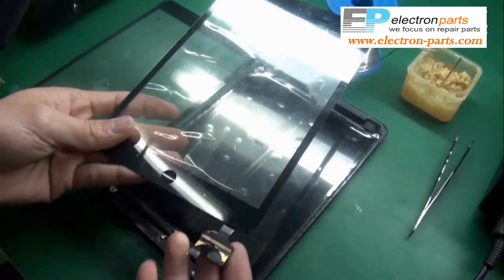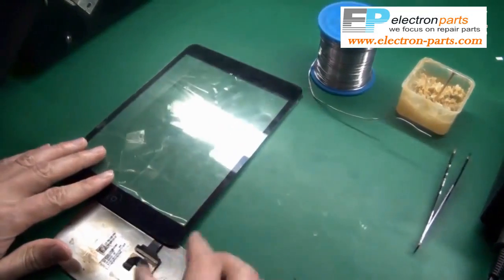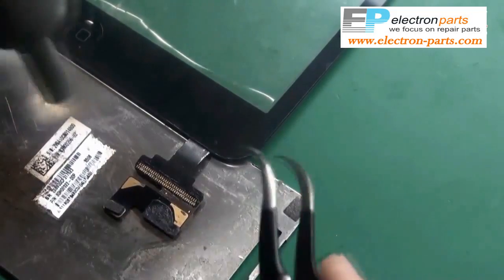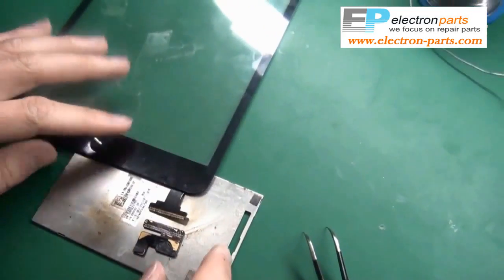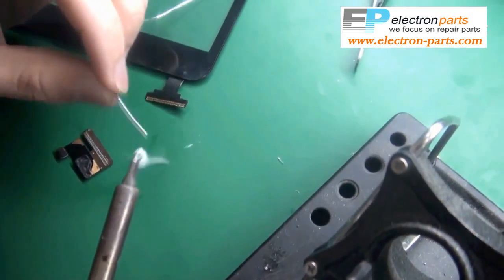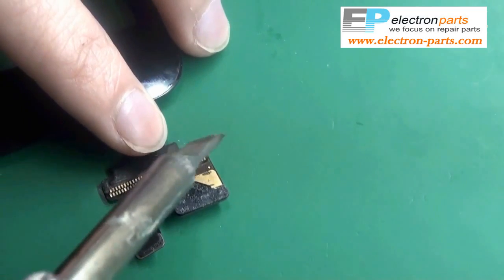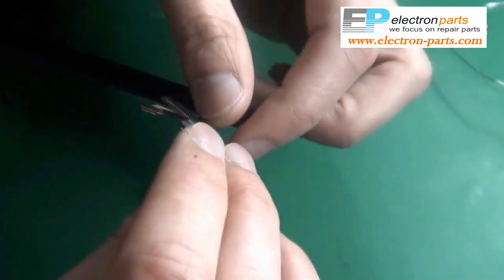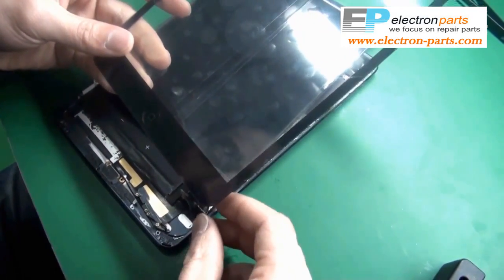iPad Mini Touch Screen Repair How to Change the Digitizer Flex Cable Connector on Replacement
Watch the video to Learn how to change te digitizer flex cable connector of iPad mini!